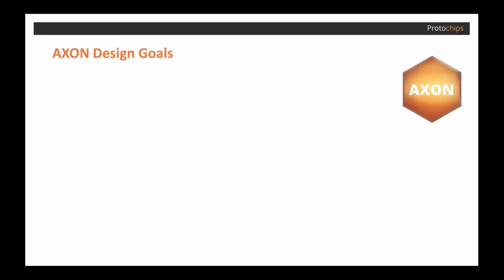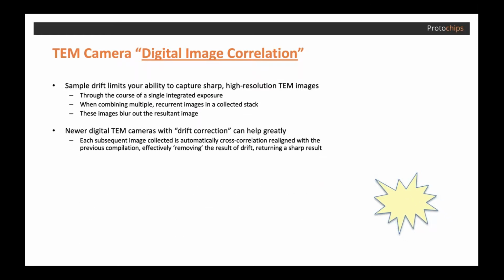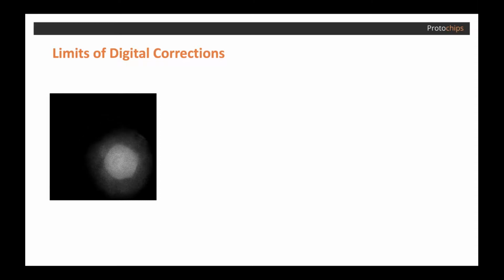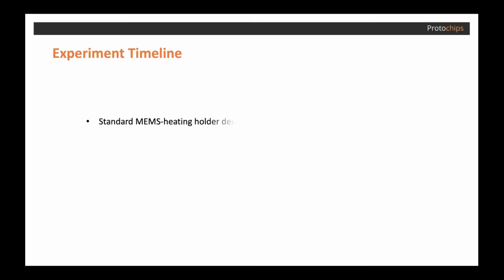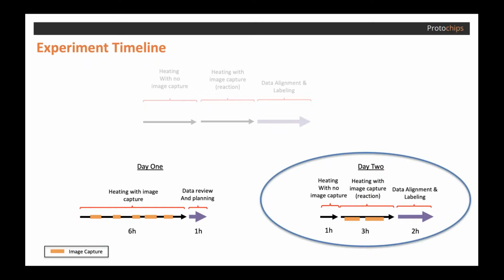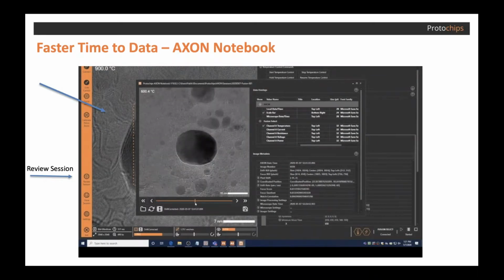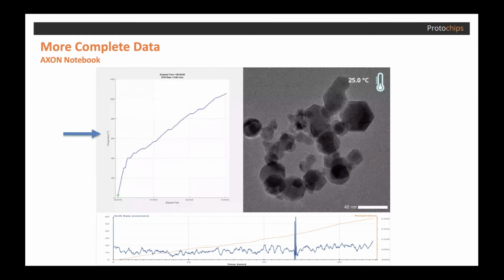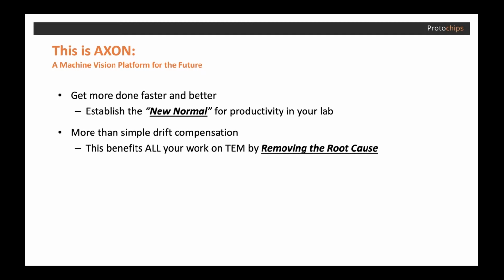AXON Unleashed: Delivering on the Promise of Atomic Scale Dynamics in the TEM (Webinar)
This webinar will show you what happens when we add the AXON system to a well-characterized in-situ heating experiment that we’ve performed hundreds of times. The only variable is AXON and the results demonstrate the impact AXON has on your TEM. We think you’ll be just as impressed as we were, since this is the first time we’ve used AXON to prove its value on actual in-situ research.